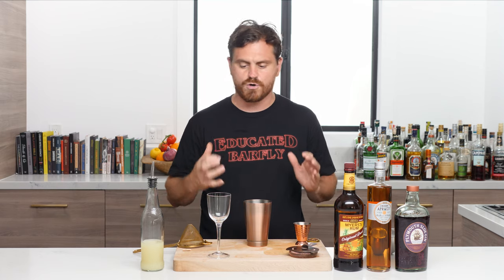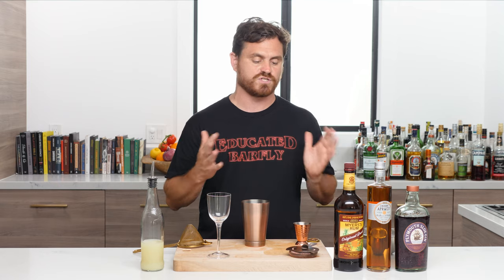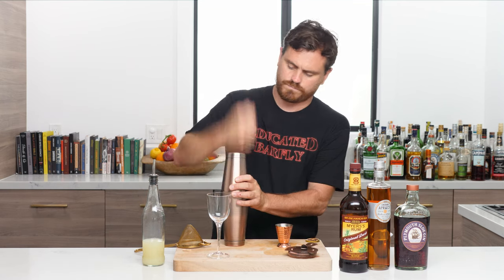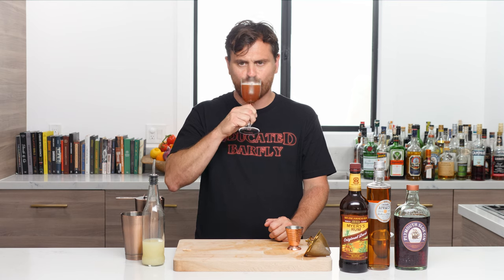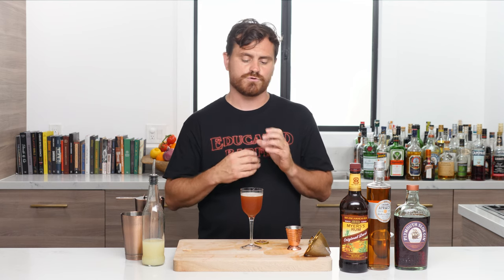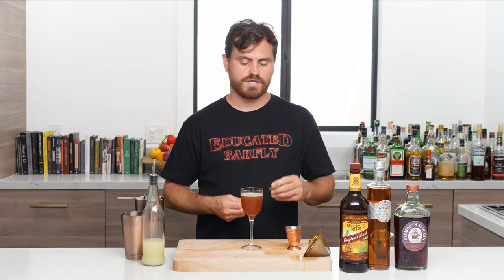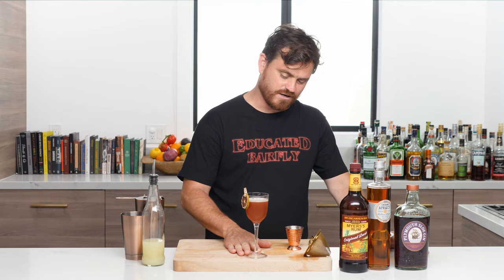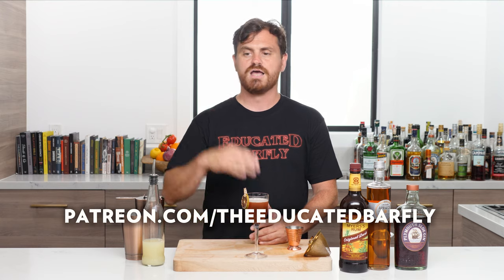Master The Classics: Millionaire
There are a lot of different recipes for the Millionaire and it's difficult to pin down exactly when it was created. This drink is a reconstructed version bartender Ted Haigh aka "Dr. Cocktail" put forth from a recipe in the book "How and When" by Gerald F. Marco and Hyman Gale published in 1937. This can't have been their creation though because Harry Craddock published a Millionaire #4 cocktail in the Savoy cocktail book in 1930. The presence of the number indicating that there were three previous versions as it was habit in the olden days to create a number for any variation on any cocktail to differentiate it from the original. Where the current Millionaire falls in that timeline I have no idea. We also see a Millionaire Cocktail put forth by Employee's Only which features Bourbon, Grand Marnier, Grenadine, Pastis and Egg White. Whatever the lineage this is a great drink so put whatever you're doing down and shake one up!

Here's links to the tools I use in this episode:
Barfly Fine Strainer
5oz Nick and Nora Glass

Here's The Specs:
1.5oz (45ml) Meyers Rum
.75oz (22.5ml) Sloe Gin
.75oz (22.5ml) Apricot Liqueur
1oz (30ml) Lime Juice

to make dehydrated Lime Wheels slice up limes and place on wire rack in oven at 200 degrees for 3 hours.